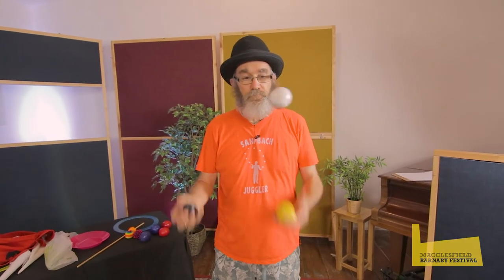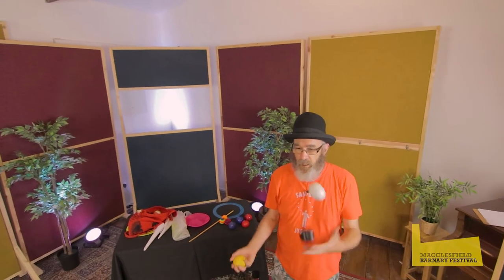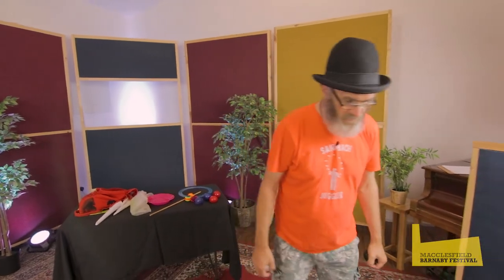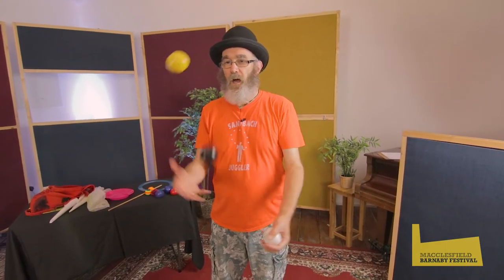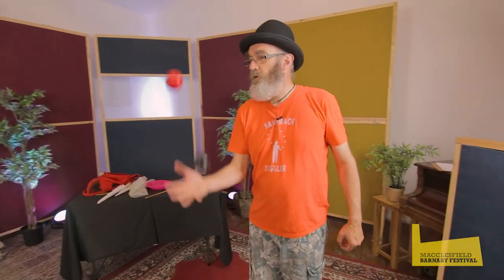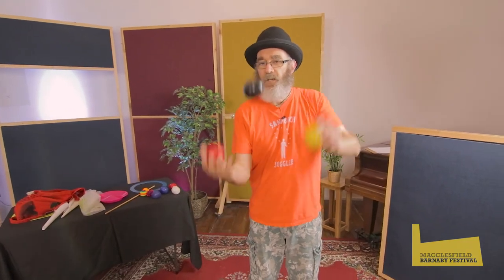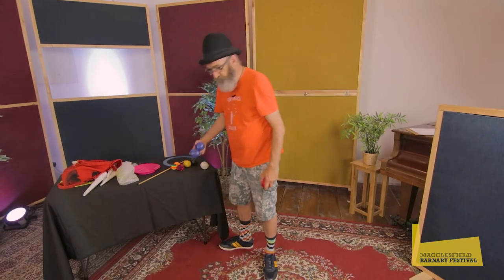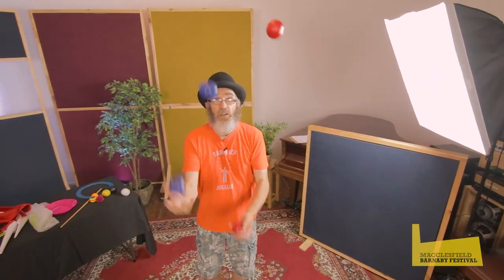Pete Circus Skills Workshop Short 04 Juggling tricks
Juggling Tricks